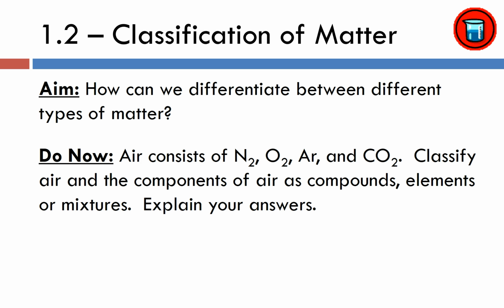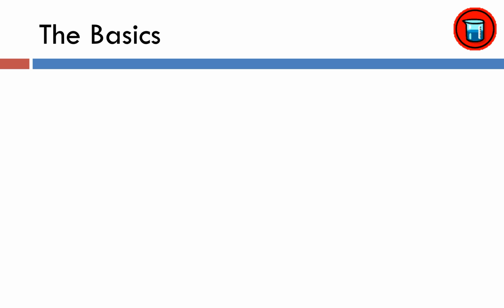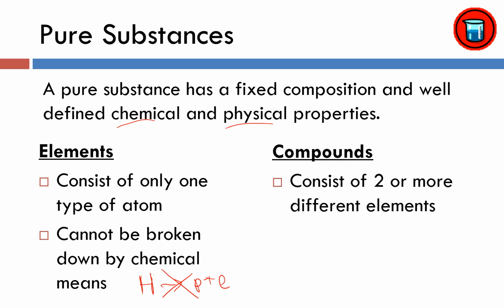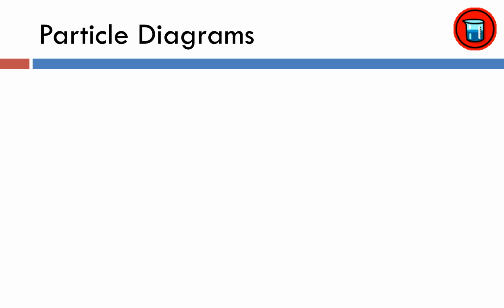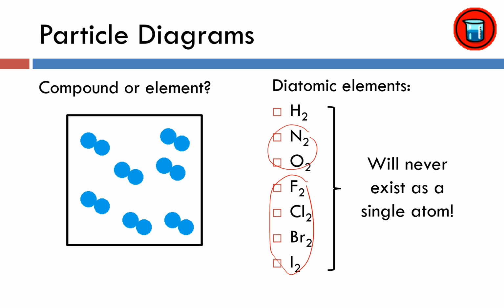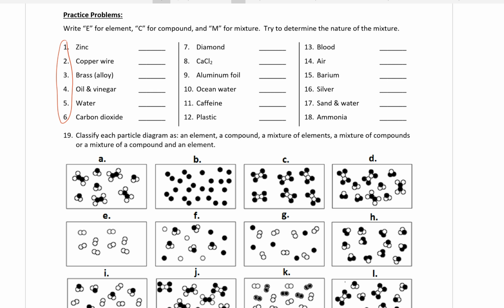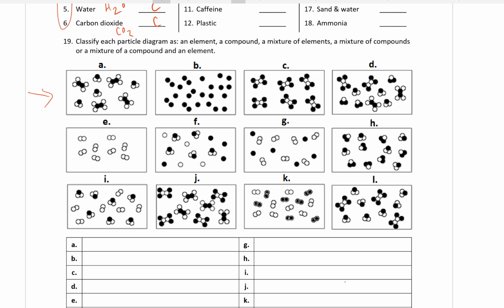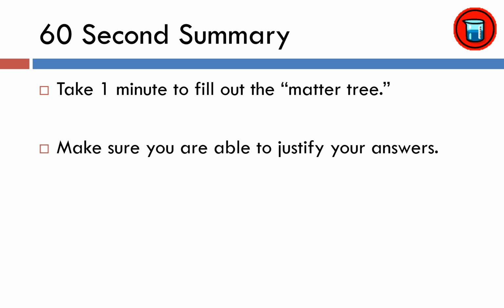1.2 - Classification of Matter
Differentiating between compounds, elements, and mixtures